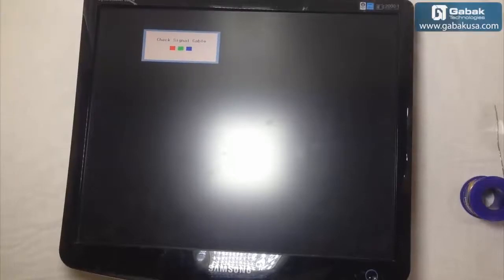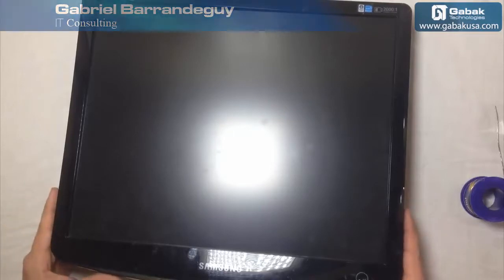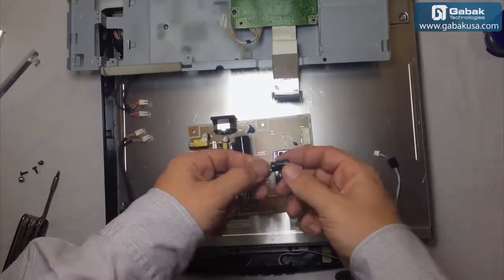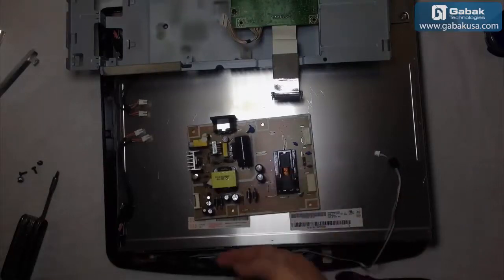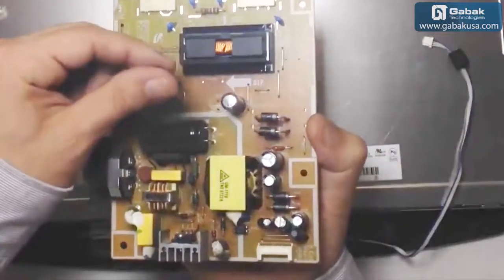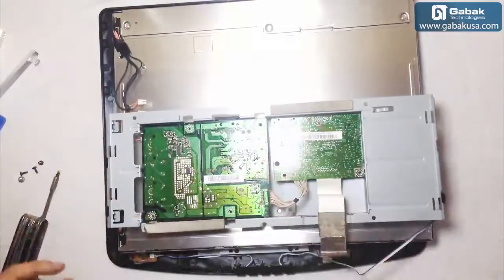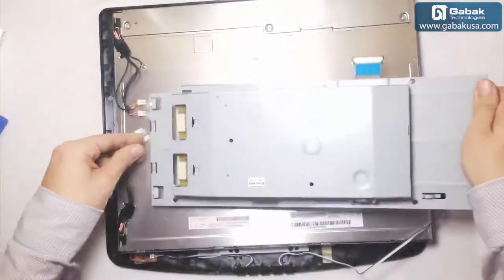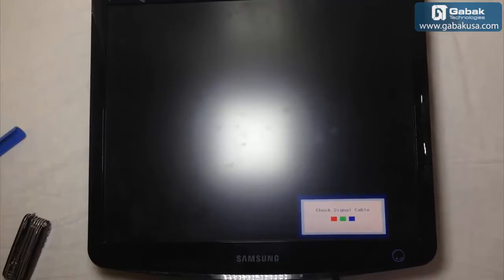how to fix monitor lcd samsung with capatitors problem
if your monitor does not turn on or if it does it will turn off by itself in few second, here i teach you how to solve that in few steps